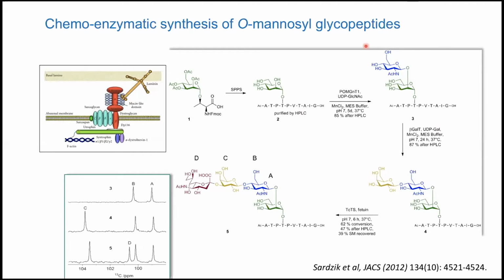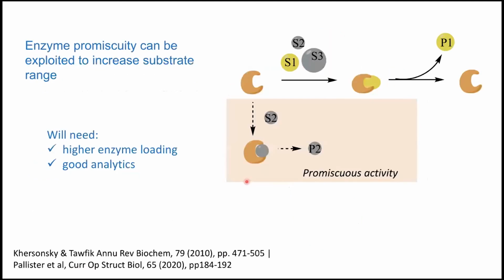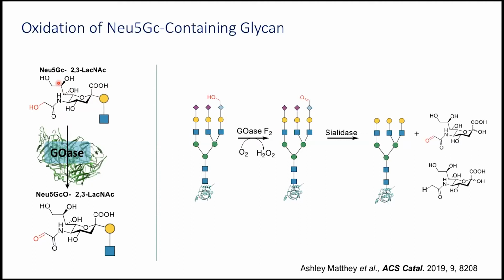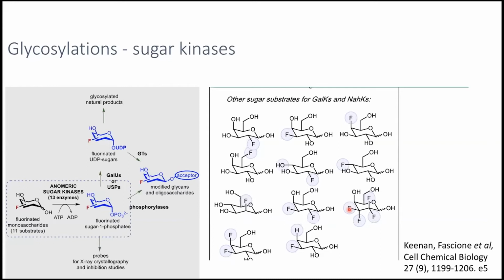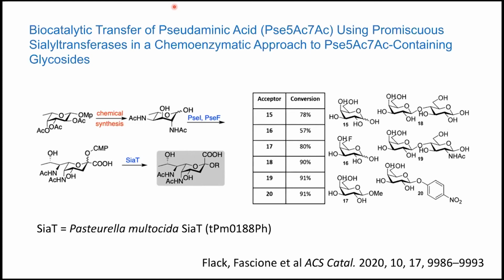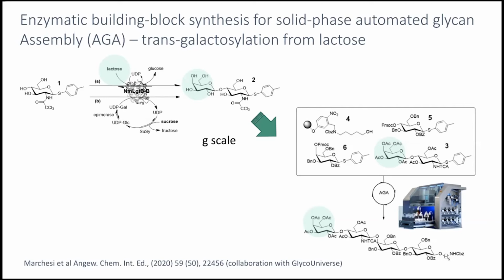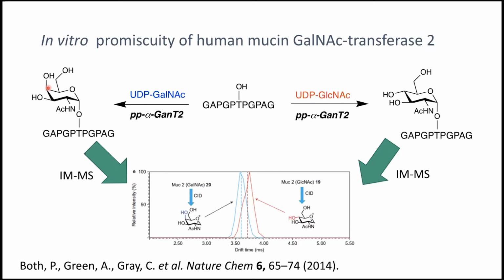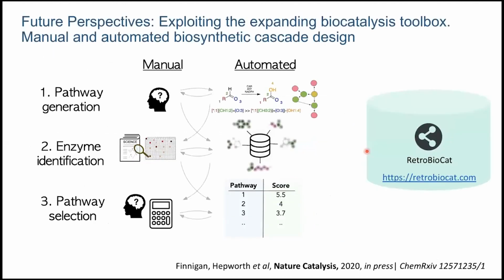GlycoNet/ACSCARB Webinar ft. Dr. Sabine Flitsch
Dr. Sabine Flitsch, Professor at the University of Manchester, is introduced by Dr. Warren Wakarchuk in this episode of Joint Webinar Series to speak about synthetic and analytical tools for glycobiology.